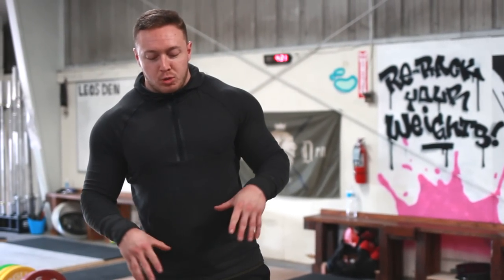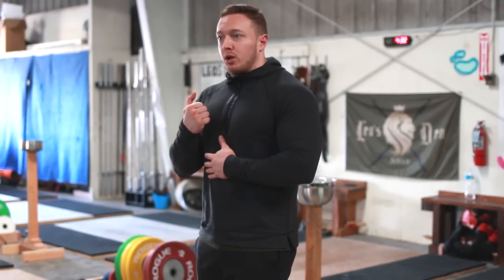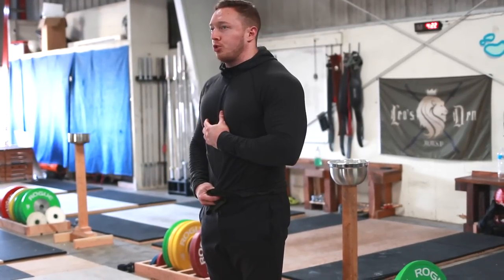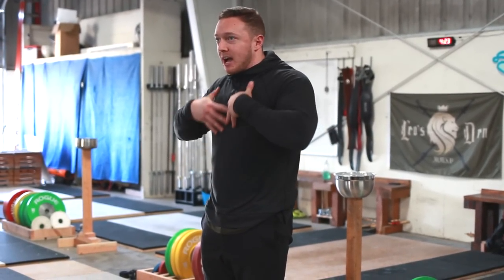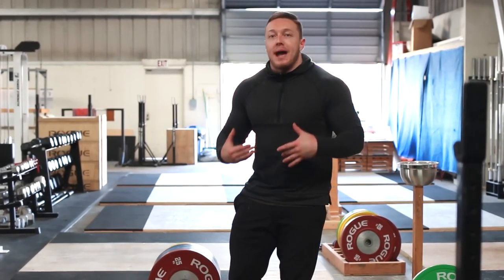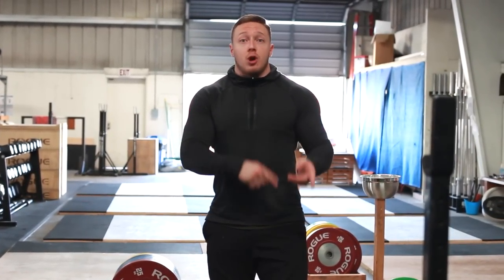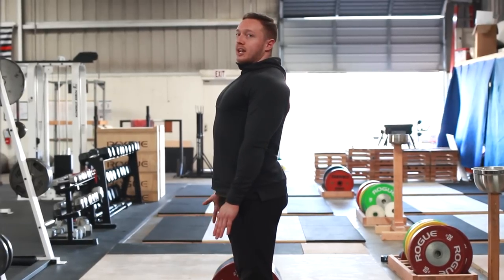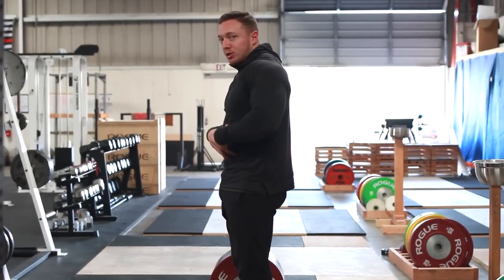Part 1 How to Pull With A Neutral Back: The Best Bracing Sequence For Deadlifting